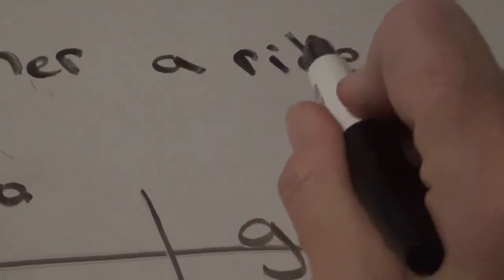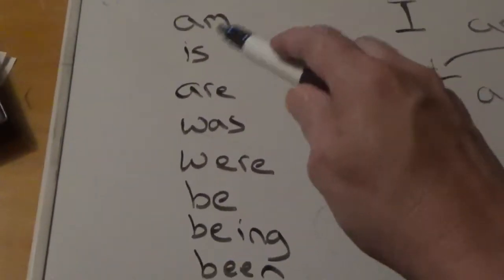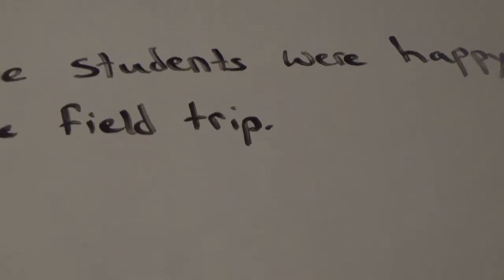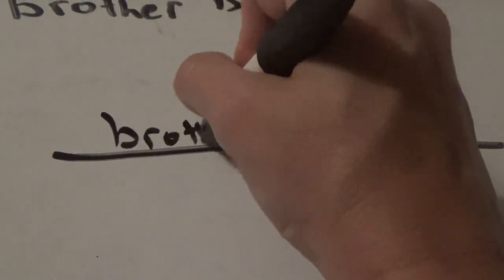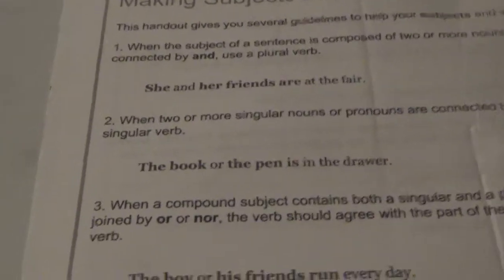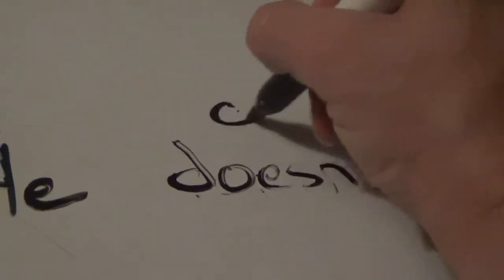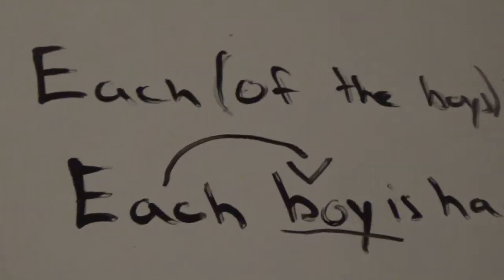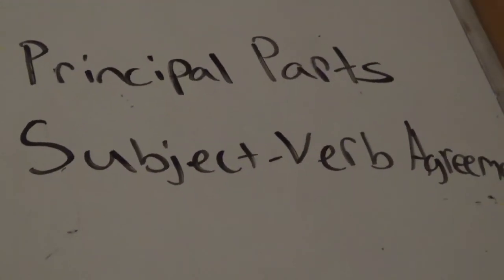Summer Video 6 Predicate Adjectives and Predicate Nominatives and Subject Verb Agreement